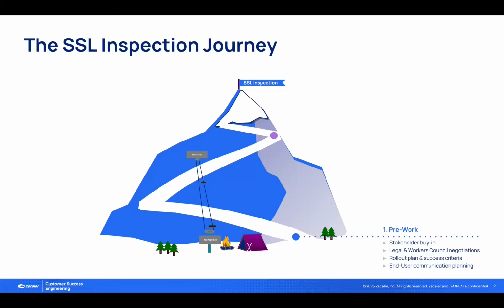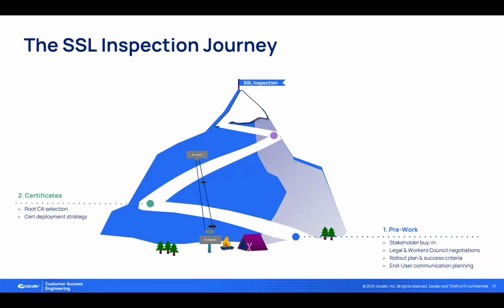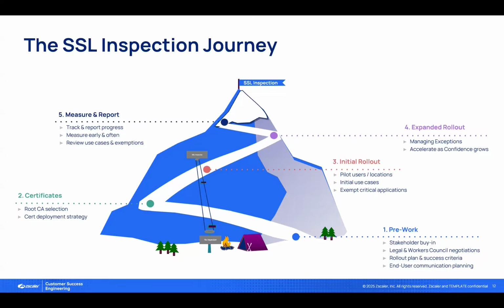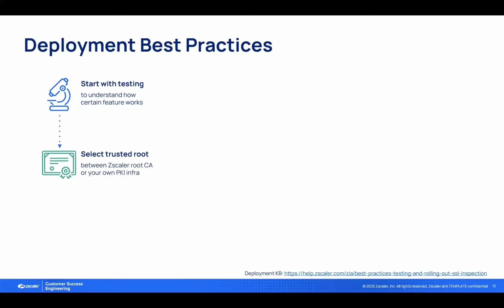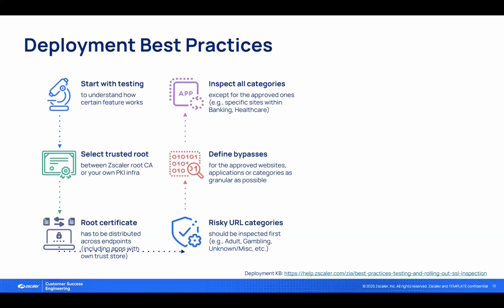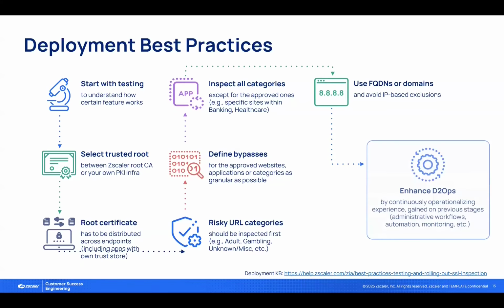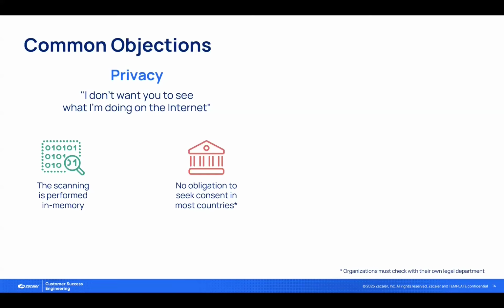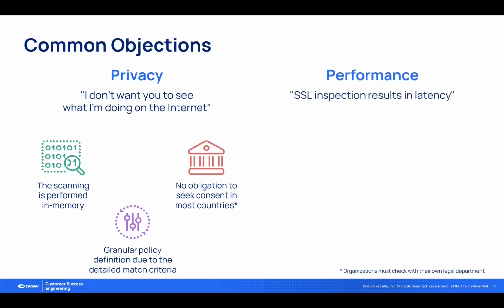SSL Inspection - Ep 3 - Getting Started | Zscaler Product Optimization